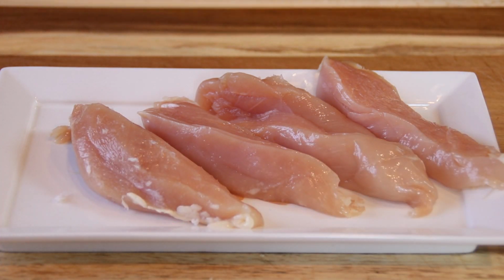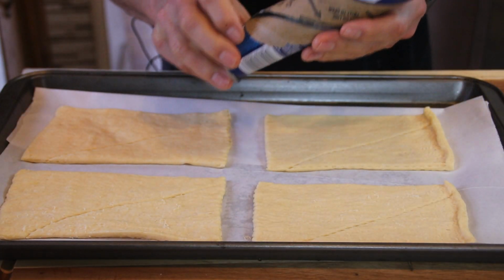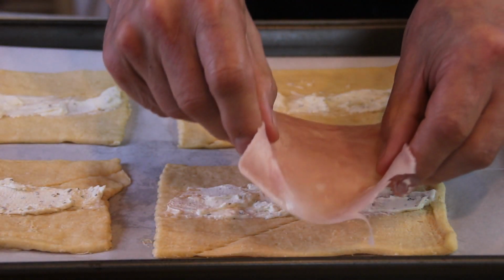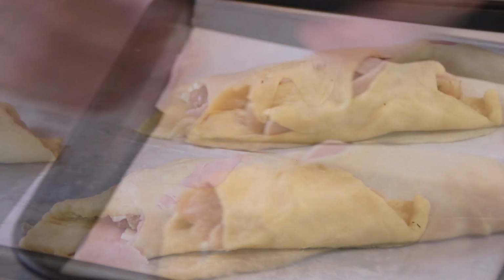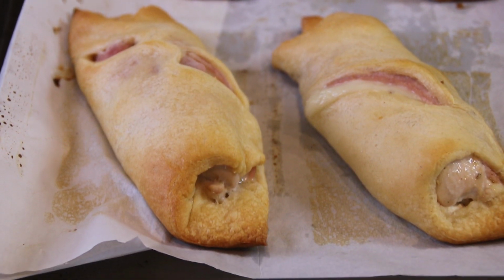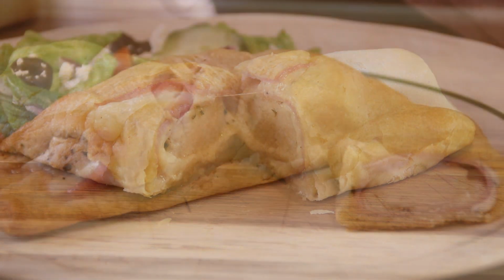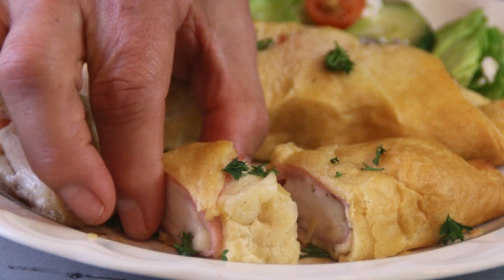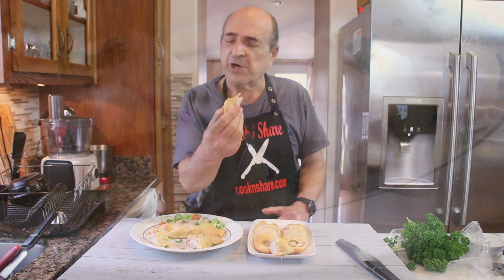Cordon Bleu Chicken Recipe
Our cordon bleu chicken recipe is rolled up in simple crescent rolls which makes the dish easy and fast. The entire recipe can be made in about 35 minutes which makes it entirely different from other cordon bleu recipes. The chicken is also thinly sliced which makes it cook much faster. Unlike most cordon bleu recipes herb and garlic cream cheese is added which makes all the difference in the world.

I use the Philadelphia herb and garlic cream cheese because it is my favourite, but you can use the cream cheese of your choice. You might be tempted to leave it out, but I would not do that. It adds a texture and flavour to the cordon bleu recipe that is out of this world. It is just that additional touch that sets it aside.

Video Chapters:

0:00 Introduction
0:38 Preparing the chicken
1:07 Laying out and adding the ingredients to the crescent rolls
2:05 Folding the rolls
2:42 The baking process
2:52 The outcome
3:56 The taste test
4:31 The conclusion

Licensee: David Hood -- Cook n' Share